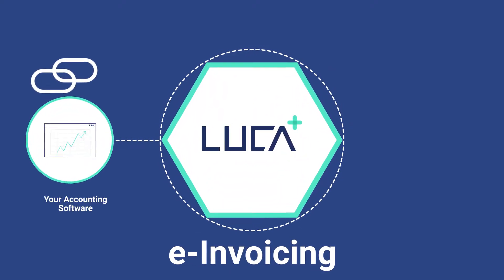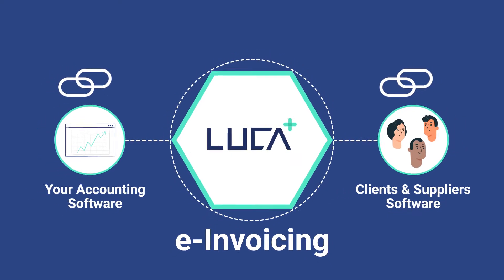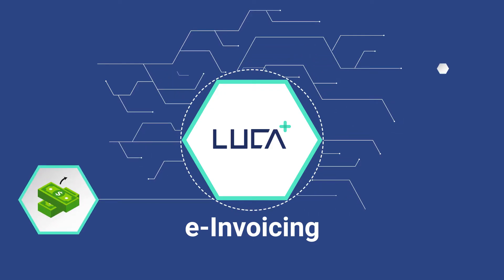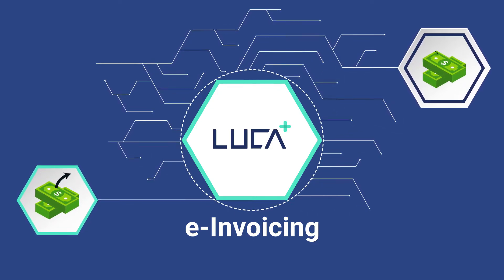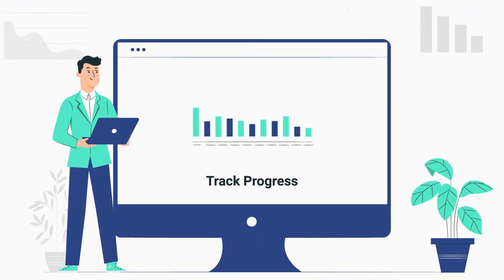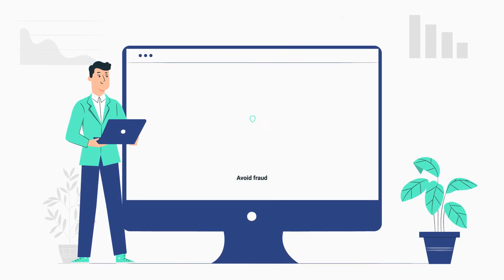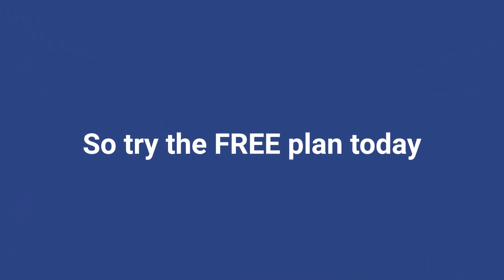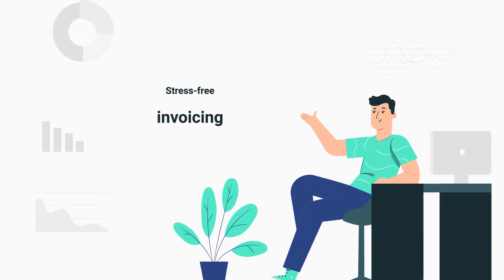Discover how easy it is to send e-invoices with LUCA Plus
LUCA Plus automatically populates invoices directly into your accounting platform (XERO, MYOB, QBO) - saving time and money, whilst eliminating fraud and scams.